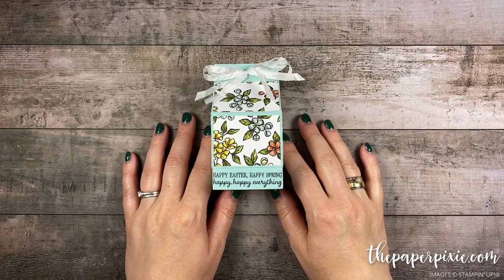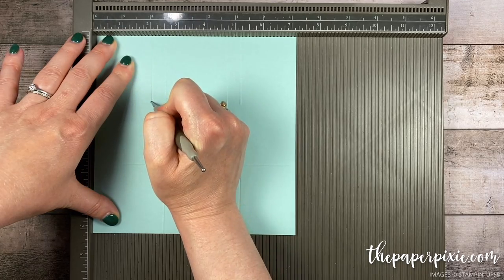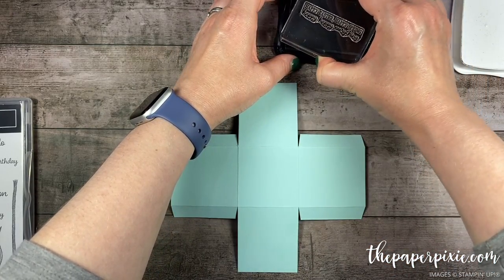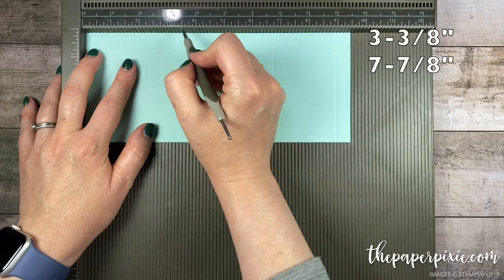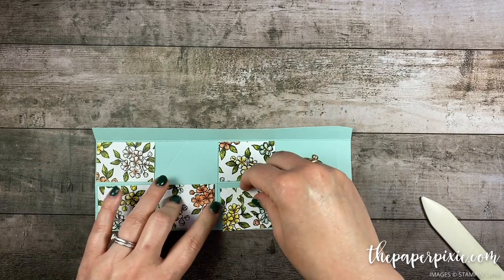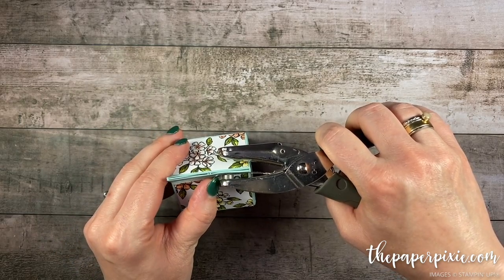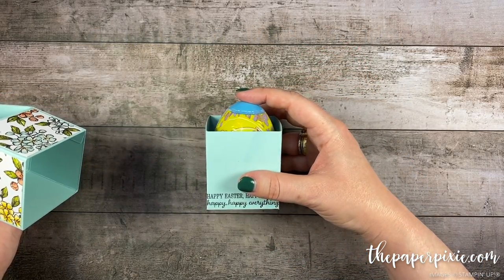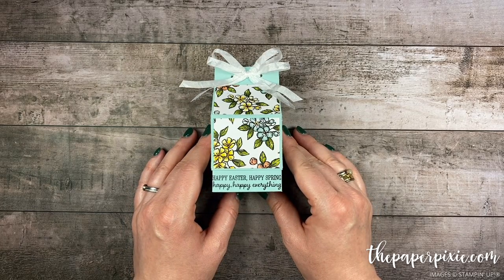Lidded Milk Carton Treat Box Tutorial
By popular demand, today’s project is a larger version of the Lidded Milk Carton Treat Box I shared previously! I sized it to fit a 1.6oz Easter egg that I found at my local Target store.

So many of you asked me to make a larger Milk Carton version, so I hope you like it! I love the Bird Ballad Designer Series Paper for a Spring project! Especially paired with Pool Party! And the sentiment from Timeless Tulips couldn’t be more perfect!

STAMPIN' UP! SUPPLY LIST:
Whisper White 1/4" (6.4 Mm) Crinkled Seam Binding Ribbon [151326] - Price: $7.50